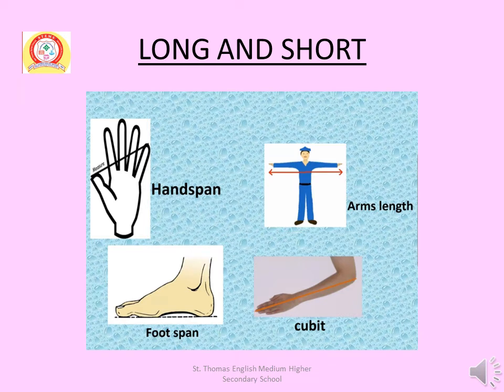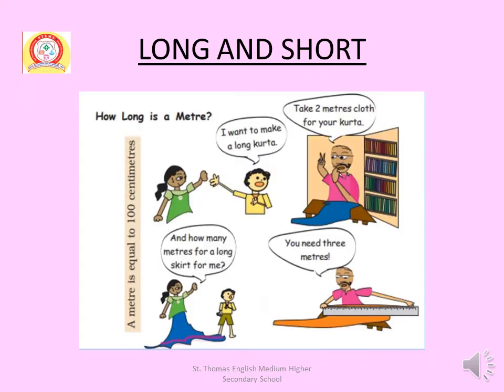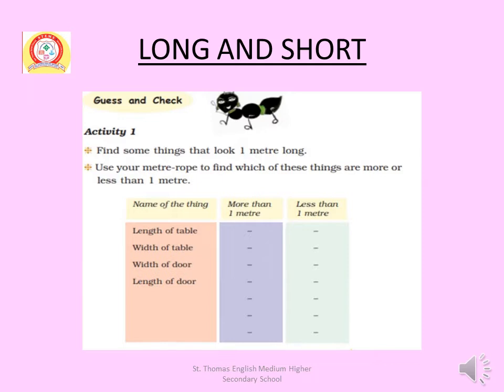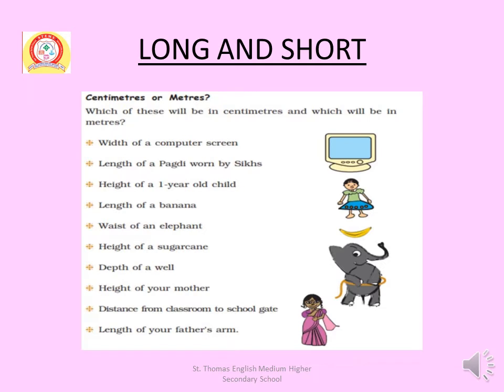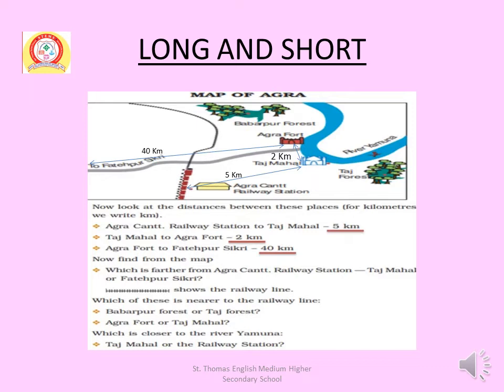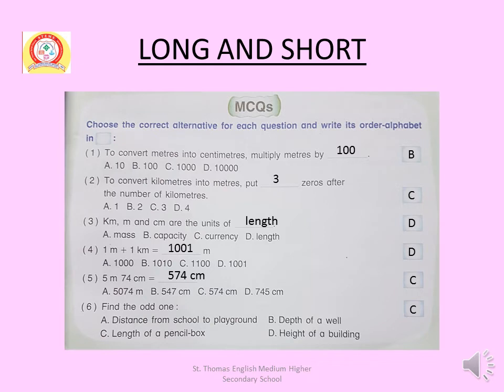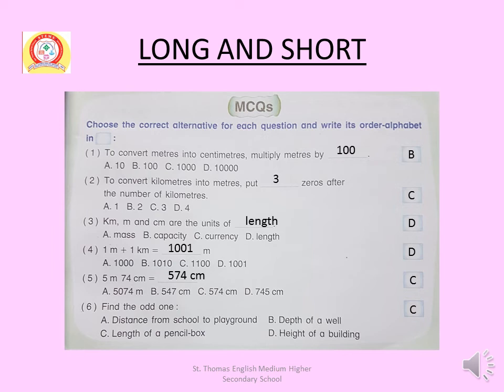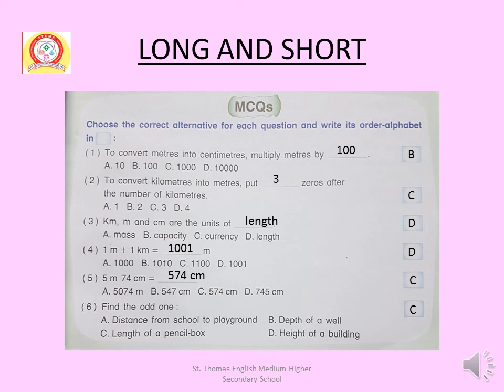Std 3 Mathematics # Ch 4 Long and short # Part 2